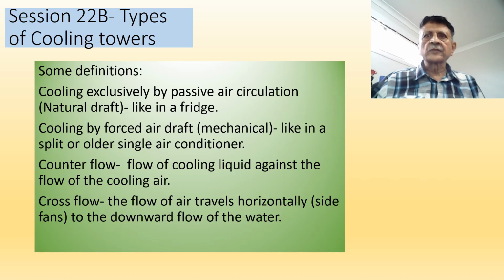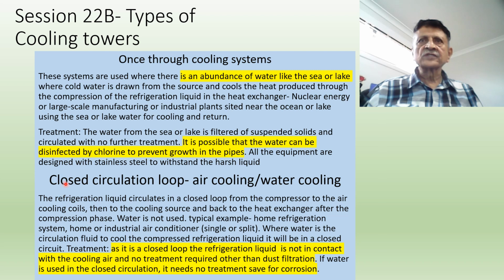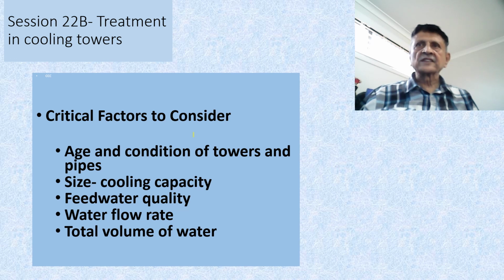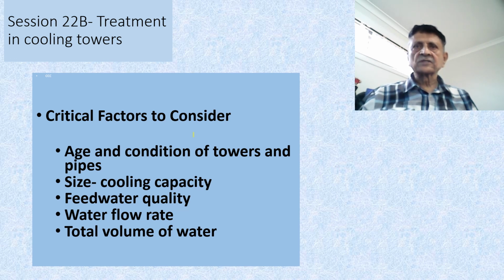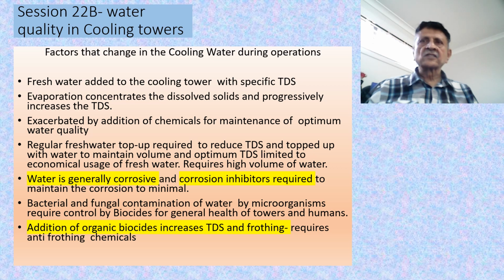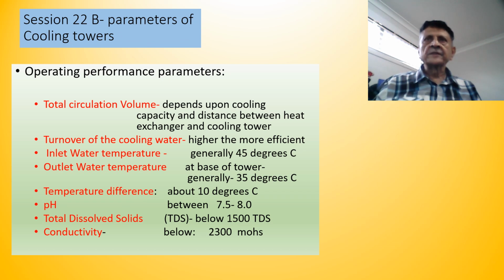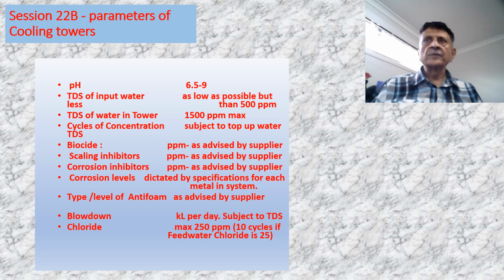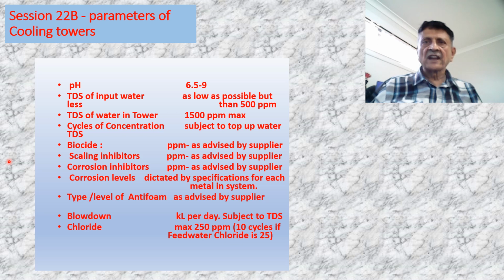Session 22B Types of Cooling systems and fundamentals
Type of Cooling systems and parameters defining the treatment of cooling tower water